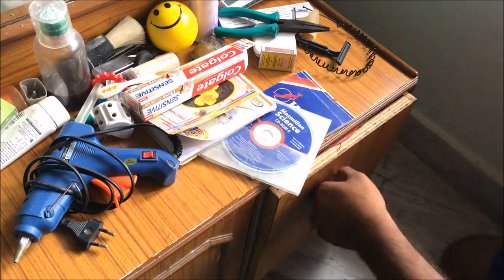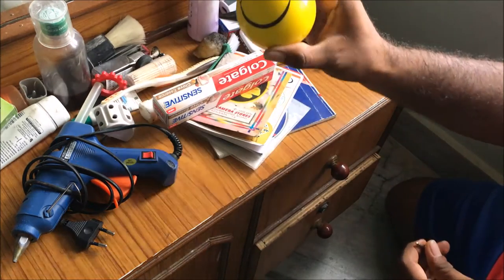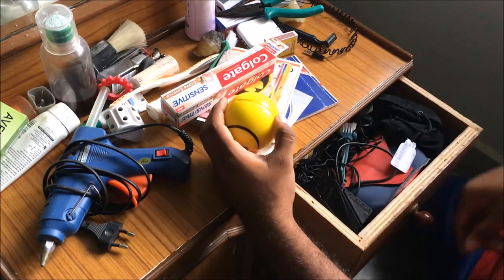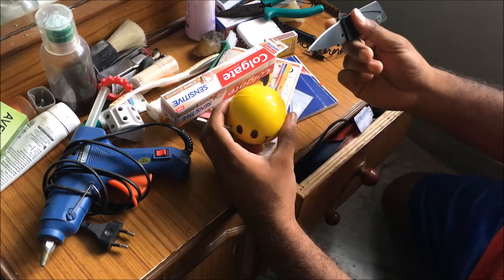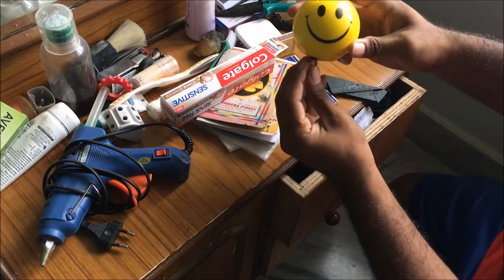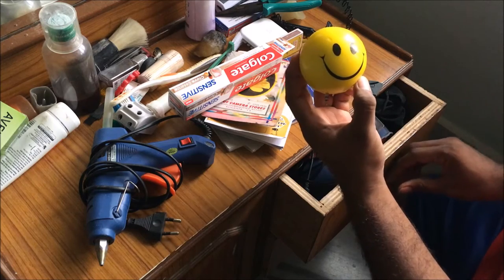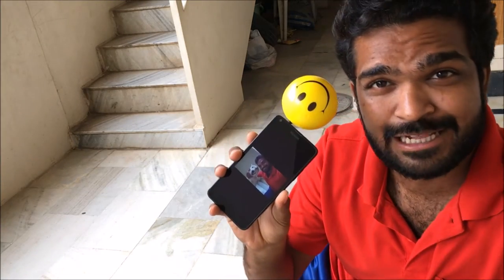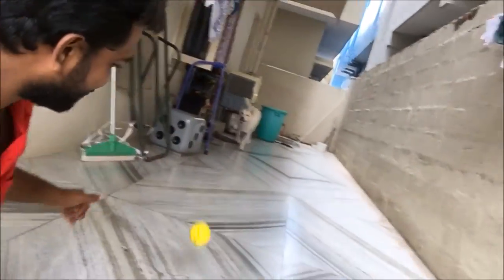Amazing Selfie trick for your pets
This is an amazing selfie trick for your pets which love to play with balls.When you try to take selfies with them they often don't look into the camera which makes not so cool looking selfies.
Try this cool trick and see the results they are amazing.